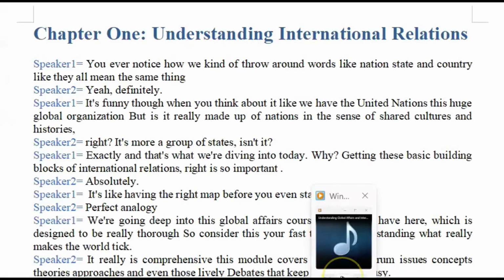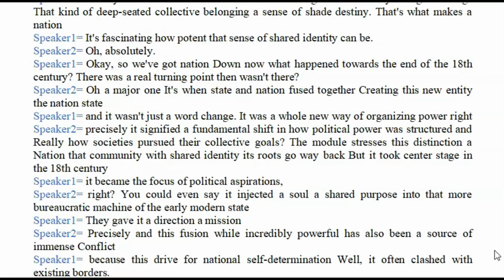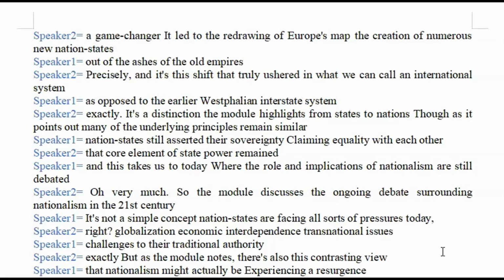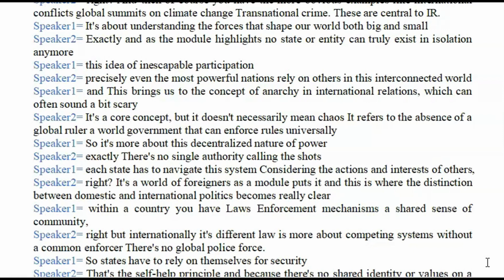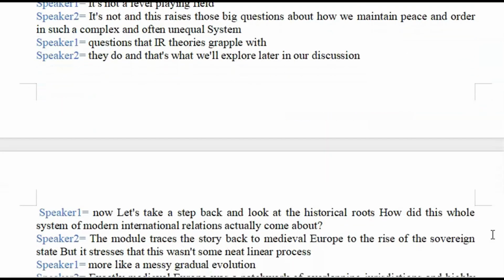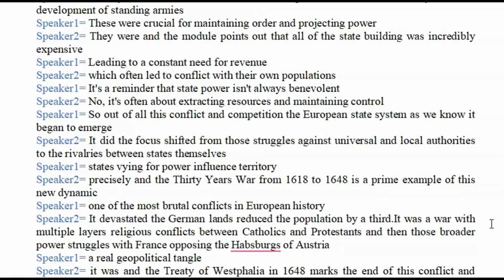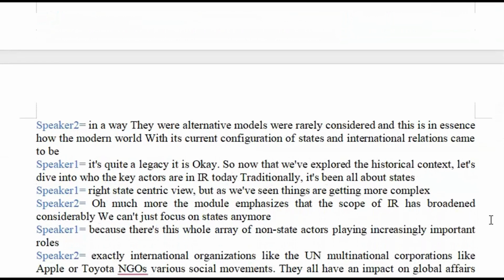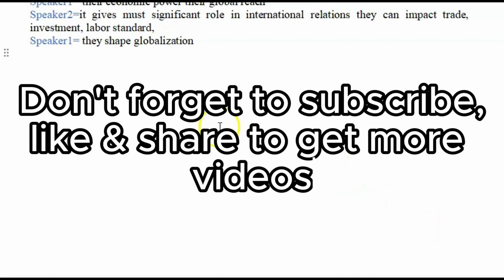global trend unit one lecture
freshman global trend unit one best lecture